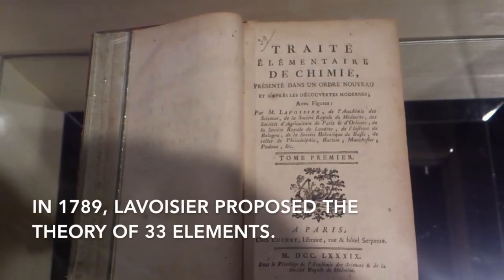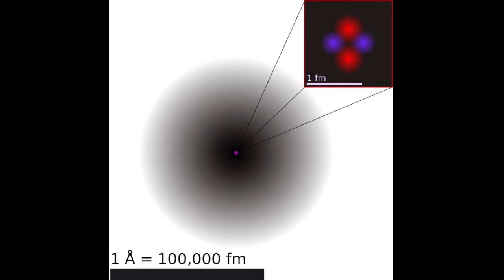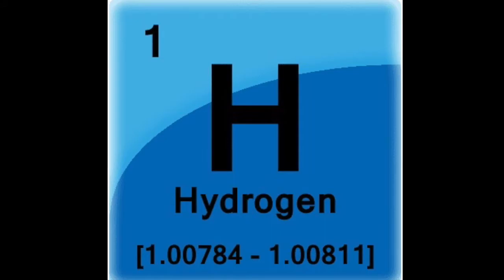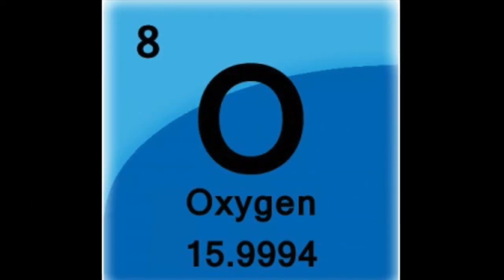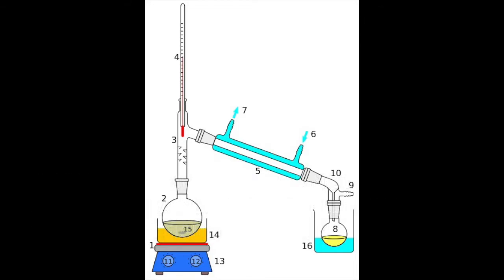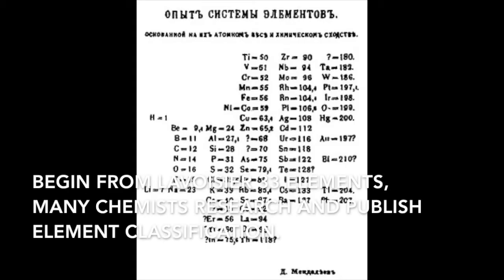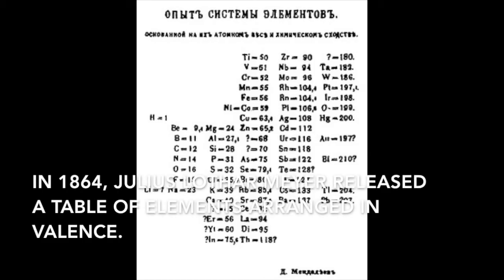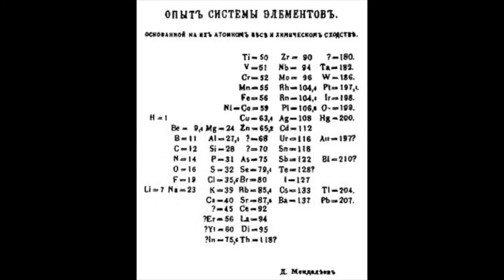History of Chemistry 5: Periodic Table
In 1789, Lavoisier proposed the theory of 33 elements.
In 1808, Dalton proposed atomic theory.
In 1869, Mendeleev and Julius Lothar Meyer independently published their periodic table of elements, 69 elements were discovered at that time.